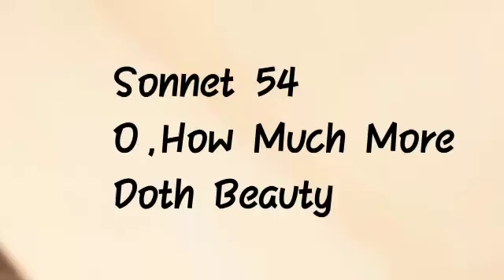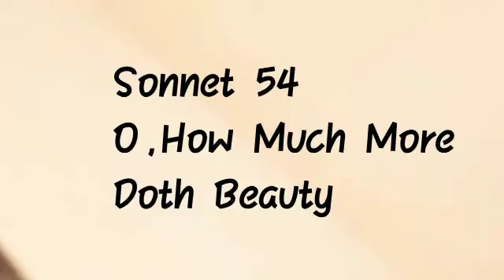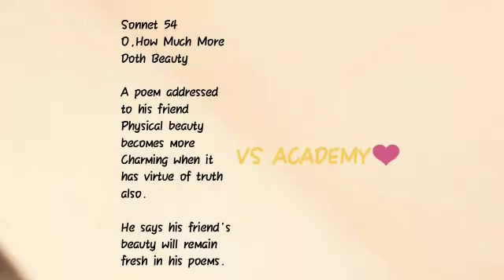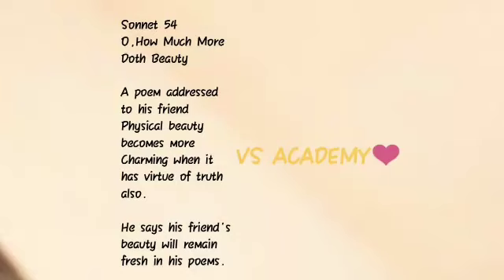(Hindi) O, How Much More Doth Beauty by Shakespeare (Sonnet 54)